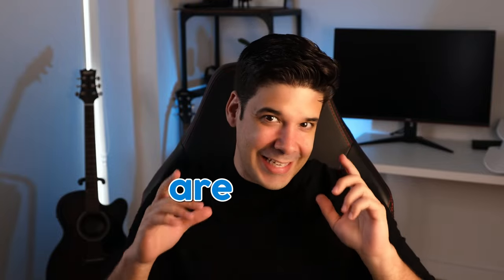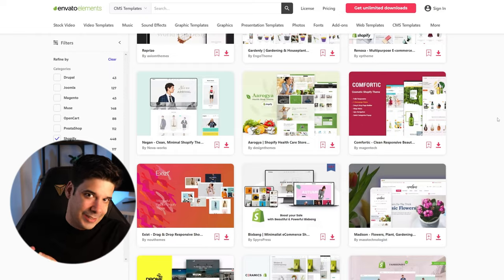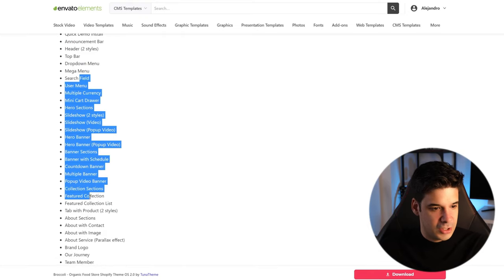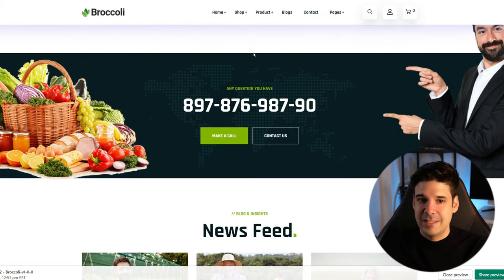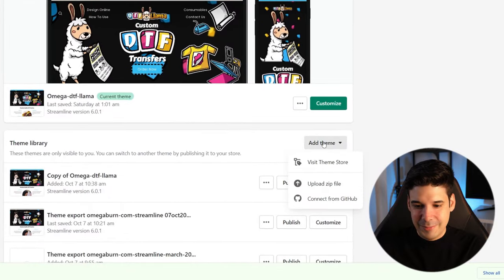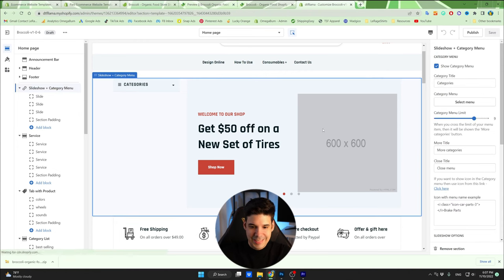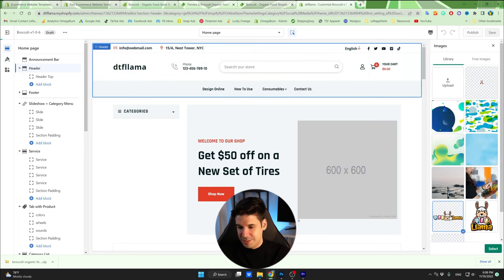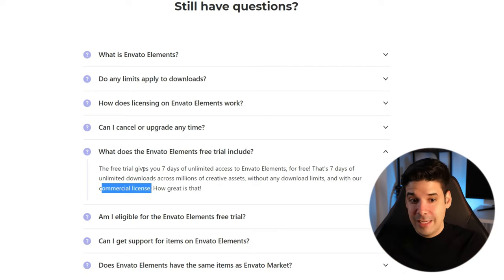How to Get FREE Premium Shopify Themes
In this video, I will show you how to get Free Premium Shopify Themes. The Shopify Theme Store is just outrageously expensive so we had to find a better way...

You can still get a discounted price on Yearly subscriptions or just get 1 month and download all the themes and assets you need (much better than paying $350 for just 1 theme IMO).

Content:
00:00 Shopify Themes are more expensive than ever!
00:43 How to get Free Themes
03:40 How to Install Shopify Themes
05:23 How to Customize Shopify Themes

TEB